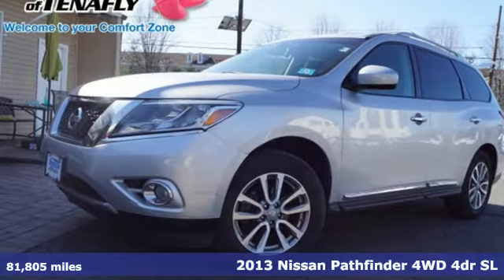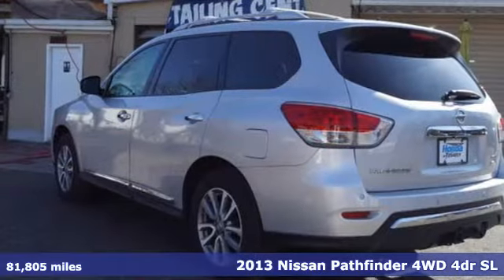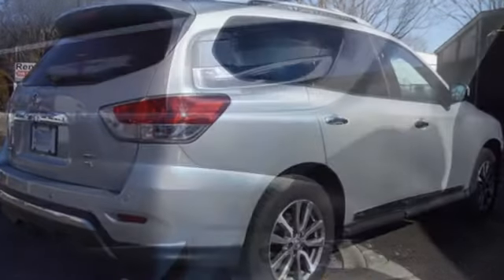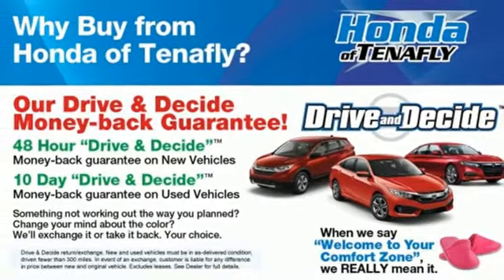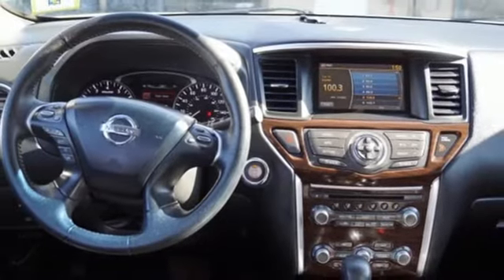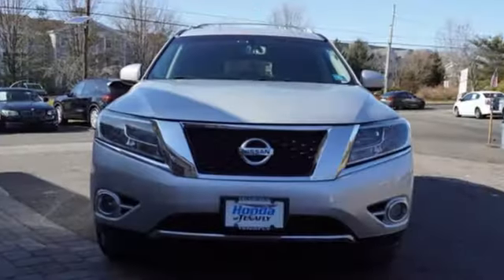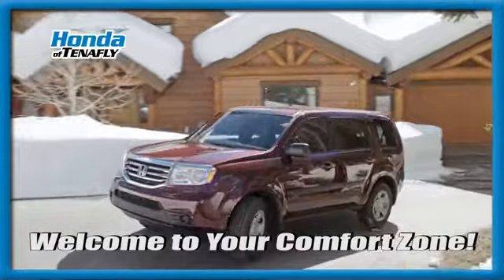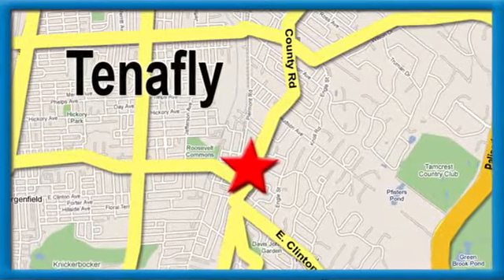Used 2013 Nissan Pathfinder Teaneck Englewood, NJ 60266A - SOLD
Year: 2013
Make: Nissan
Model: Pathfinder
Trim: SL
Engine: 3.5L V6
Transmission: CVT with Xtronic
Interior: charcoal
Mileage: 81805
Stock #: 60266A
VIN: 5N1AR2MM2DC614485
Odometer is 19466 miles below market average! CARFAX One-Owner. Local Trade, Bluetooth, And many more features!, ***ASK ABOUT OUR COMPLIMENTARY FIRST YEAR MAINTENANCE PLAN***, We are selling this vehicle as-is. We welcome your pre-purchase inspection., 4WD. Brilliant 4WD 2013 Nissan Pathfinder SL 3.5L V6 Charcoal Leather **WE ARE A 2018 DEALER RATER CONSUMER SATISFACTION AWARD WINNER *** WE BUY CARS!!!brbrbrHonda of Tenafly is New Jersey's First Honda dealership established in 1971. Family owned and operated for 48 years, we proudly serve all of New Jersey, New York, Connecticut, Pennsylvania and the entire world. * WE FINANCE * WE SHIP WORLDWIDE * Not all pre-owned vehicles come with 2 keys. Expect pre-owned vehicles to have minor nicks, chips All prices plus tax, title, lic, and $599 documentary fee.

Address:
28 County Road